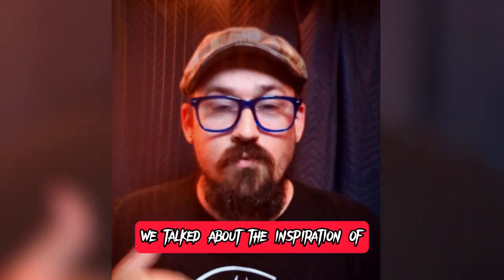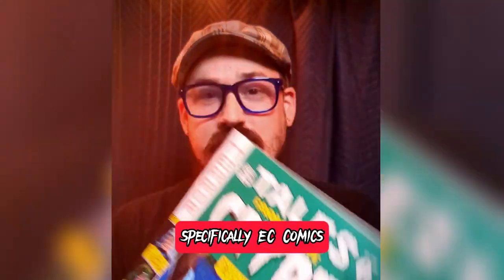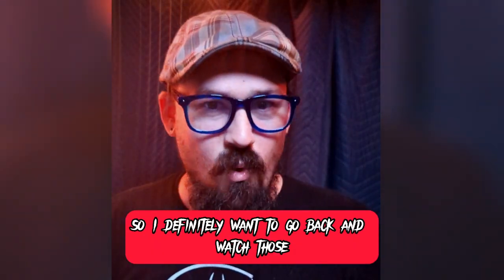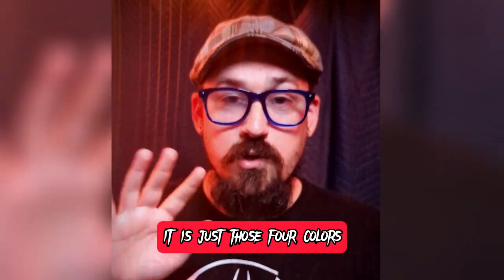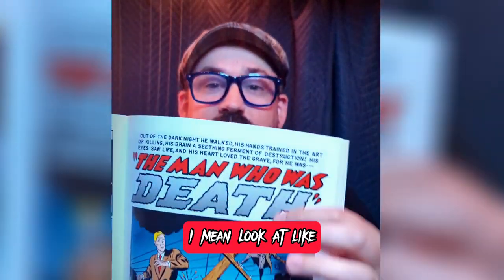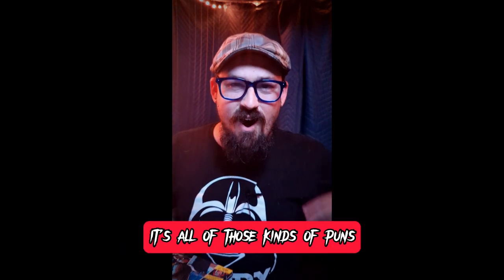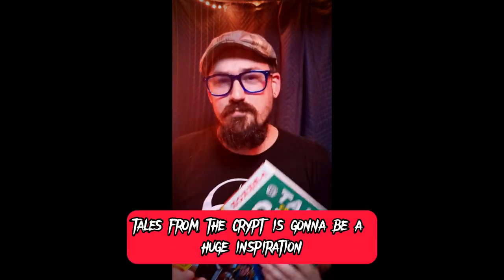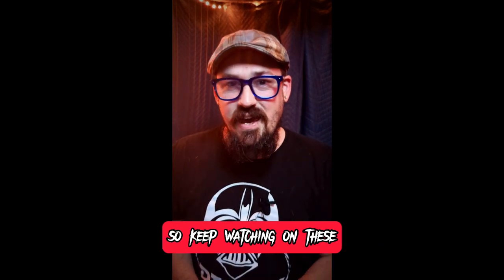Video Diary: Tales From The Crypt, More Inspiration